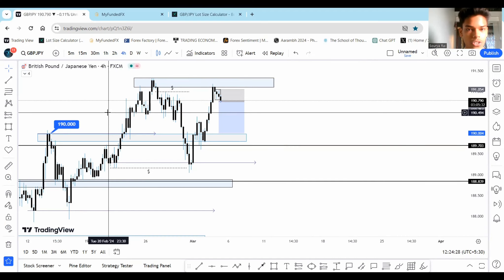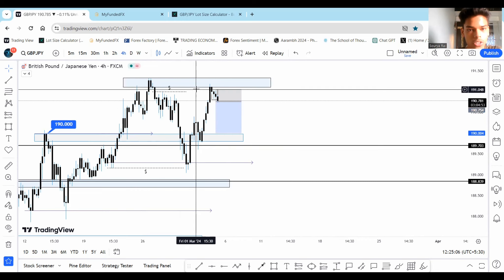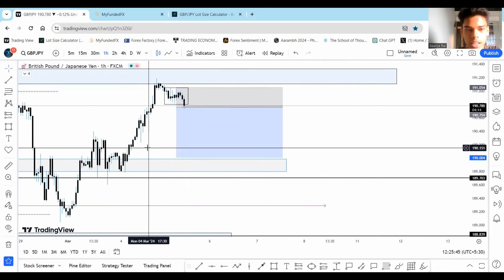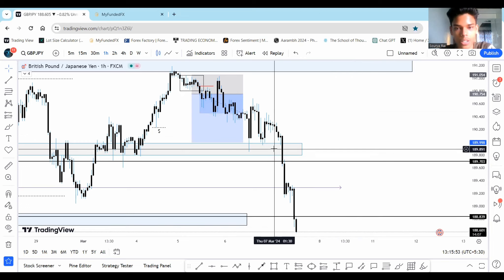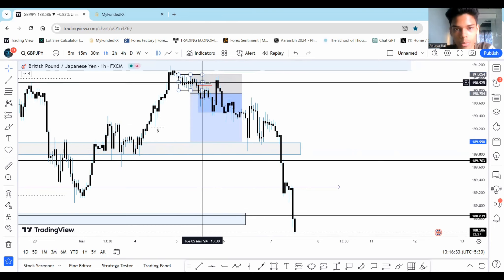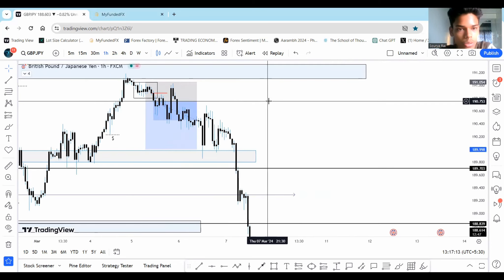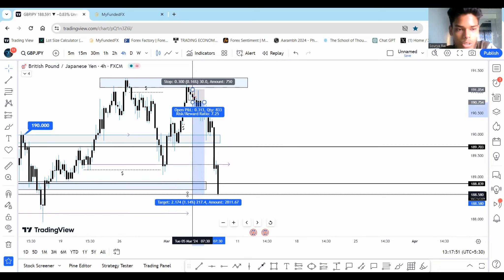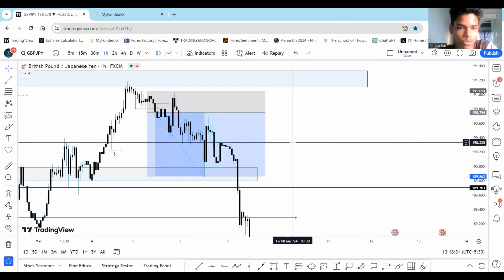$50,000 Funded Trading Challenge| Live Trades - EPISODE 1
First episode of $50k challenge is finally out. I will be doing a breakdown of all the trades I take. The purpose of this challenge is to show you guys the way I trade and how I was able to take this account from -5% to potentially passing the account. I am conducting this challenge with Swift Funding.